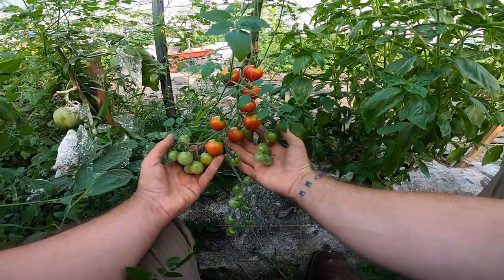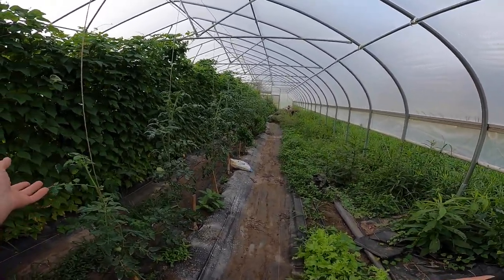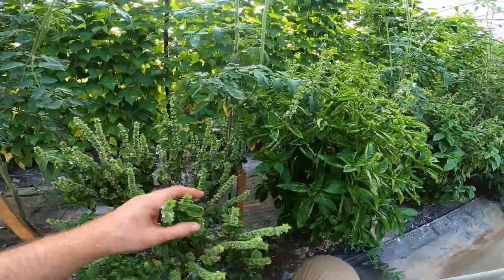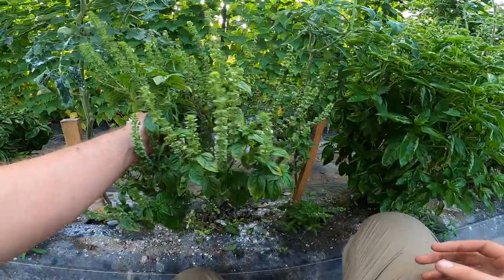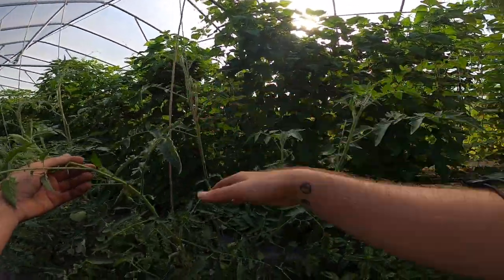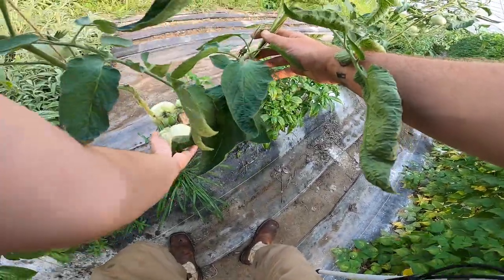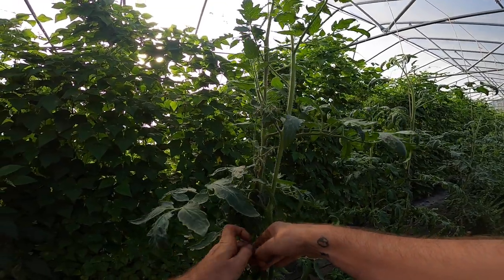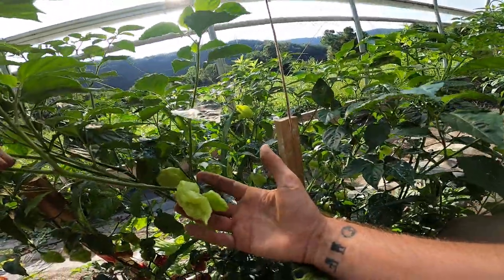Summer Tomato Checkup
The tomato plants are really getting tall! Watch till the end to see a quick look at the high tunnel Greasy Beans and Ghost Peppers!